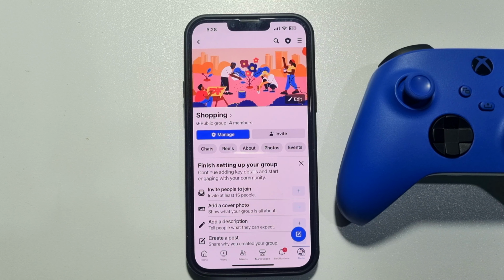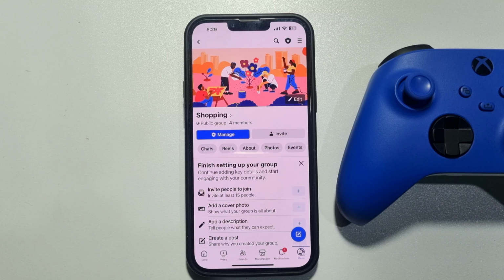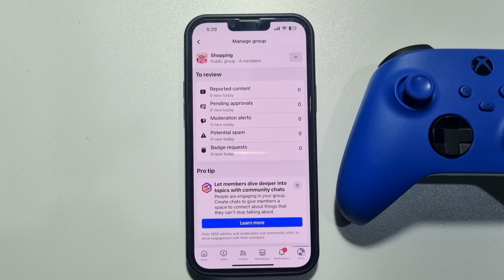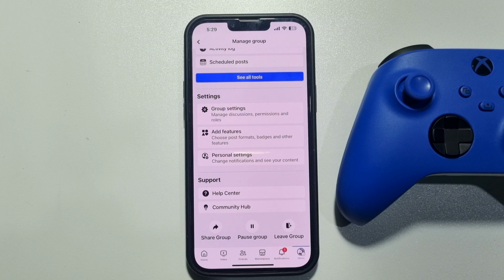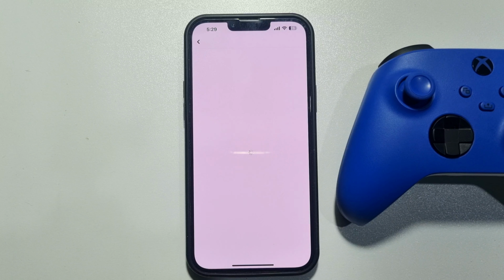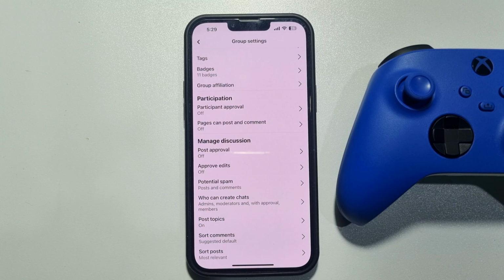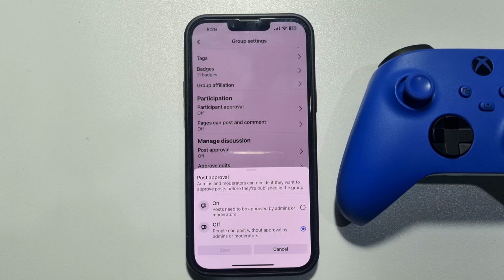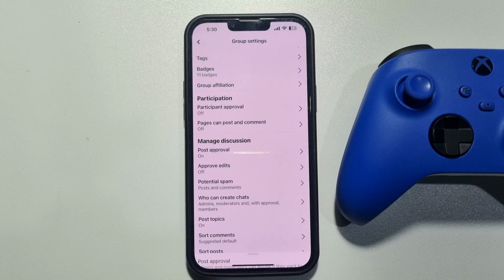How To Turn On Post Approval In A Facebook Group - Full Guide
Are random people joining your group? This video will show how to turn on automatic approval in your Facebook group.